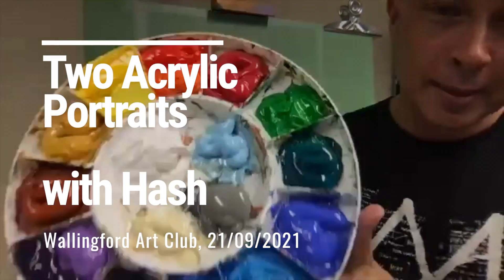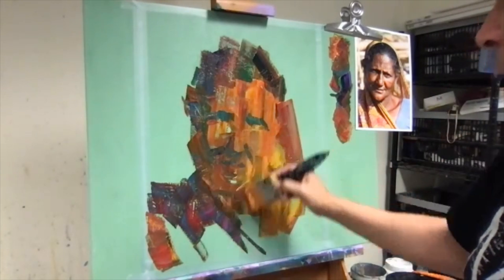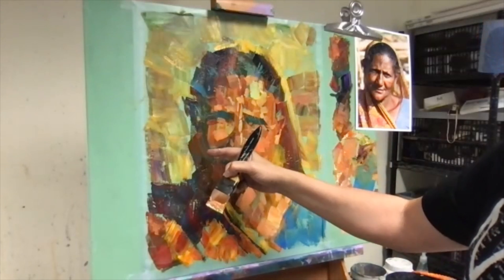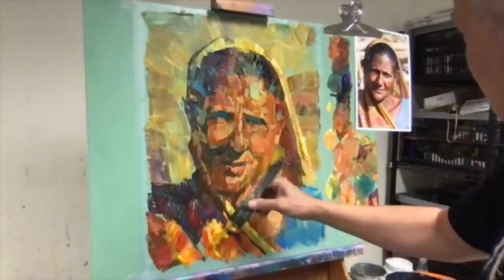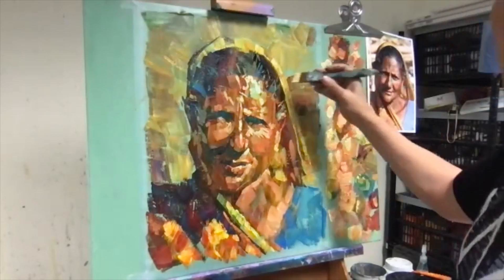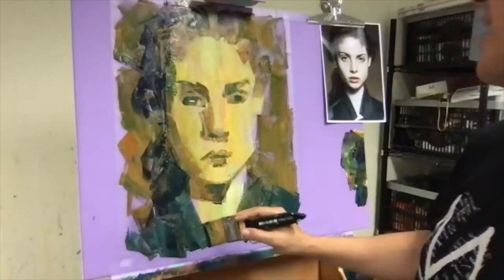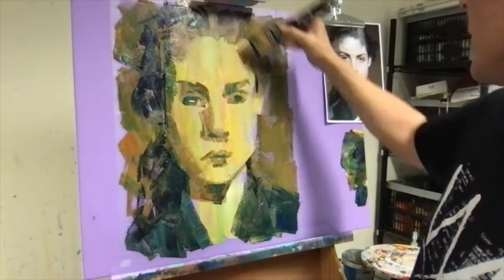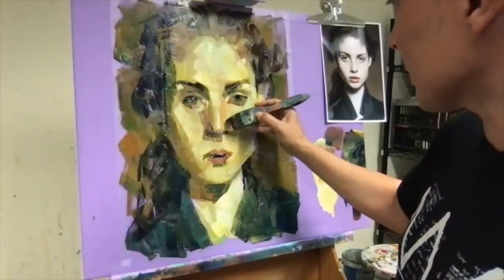Acrylic Portraits demonstration with Hash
Acrylic Portraits demonstration with Hash for Wallingford Art Club